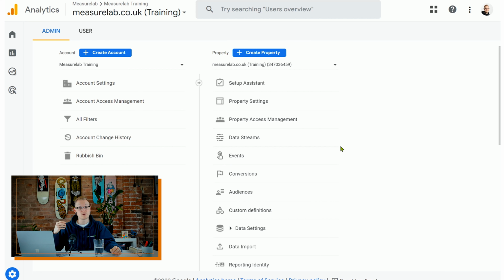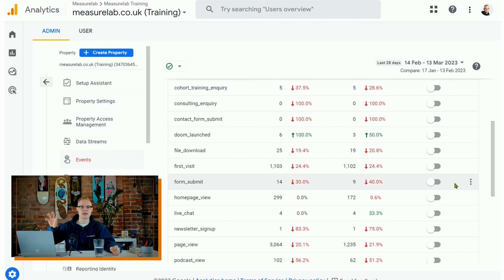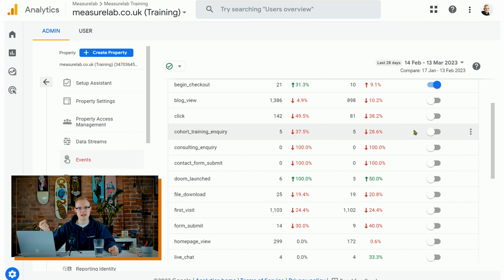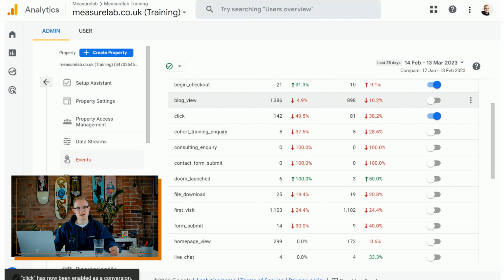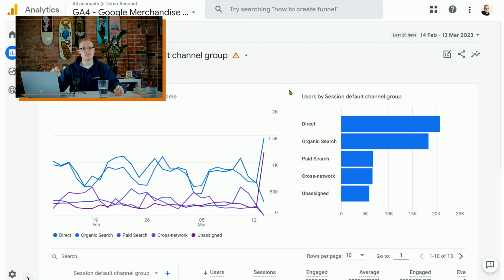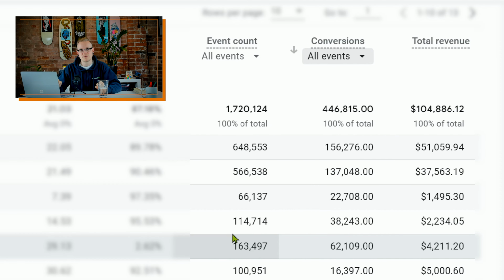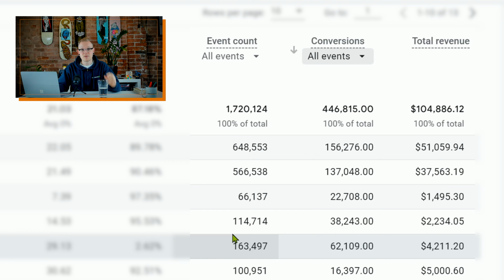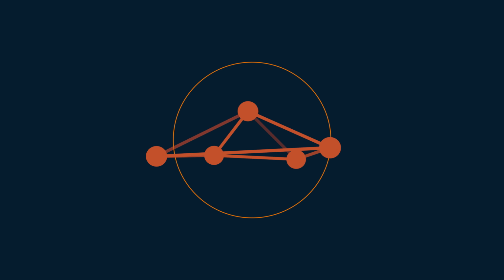Dan's Deep Dive - Key events and conversions in GA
A 'Dan's Deep Dive' video which is part of the Free Google Analytics training course from Measurelab. for more details.

🤿 Dan's Deep Dive on what is an engaged/bounced session can be watched and on sharing Audiences and Conversions with Google Ads can be watched

🔗 The link to the Google documentation on key events in GA4 is

🆕 Conversions are now called 'Key Events' - more information about the differences between key events and conversions is